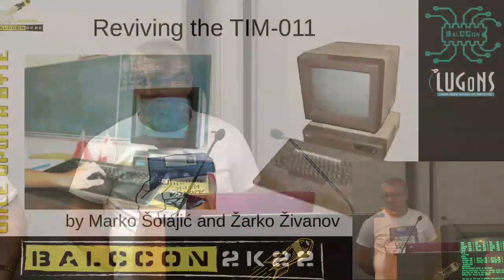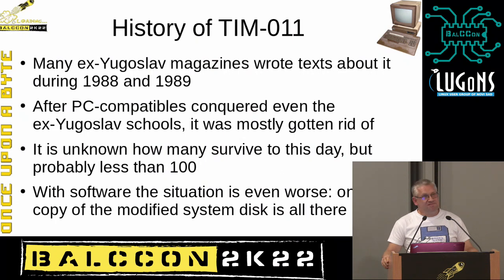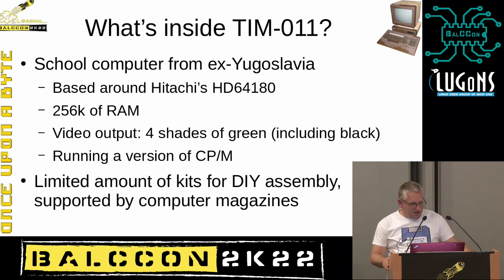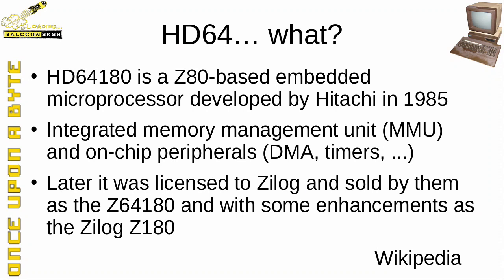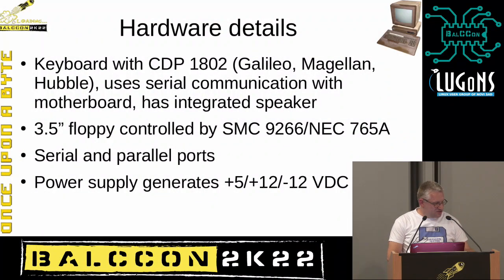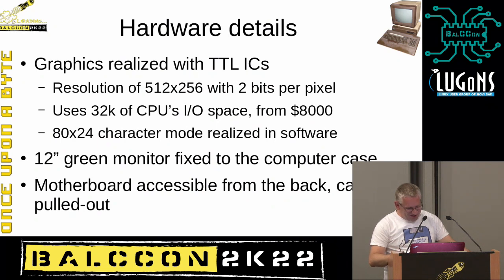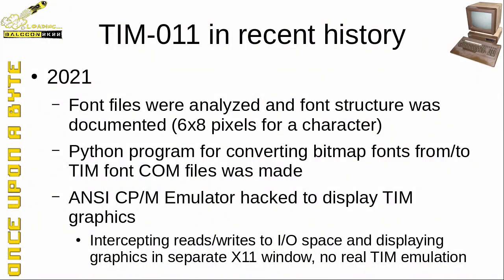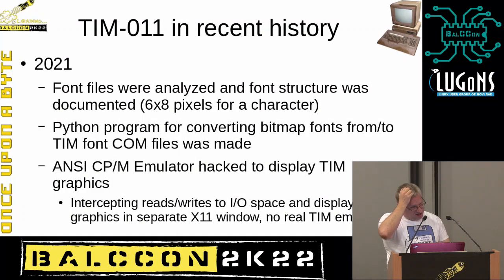BalCCon2k22 - Marko Šolajić and Žarko Živanov - Reviving the TIM-011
BalCCon2k22 - Loading - Marko Šolajić & Žarko Živanov - Reviving the TIM-011